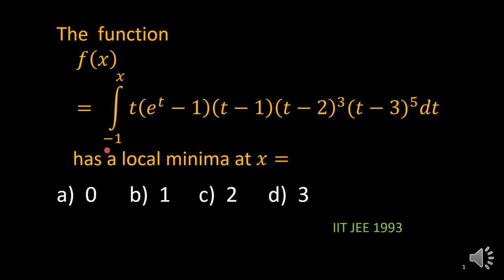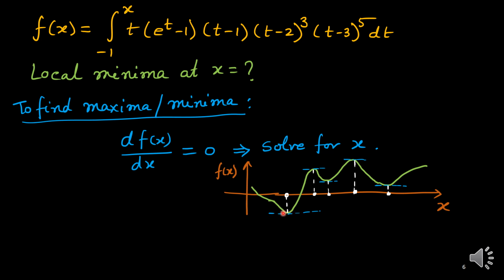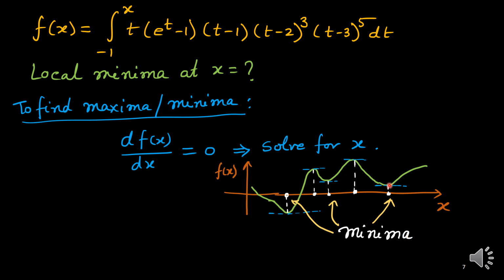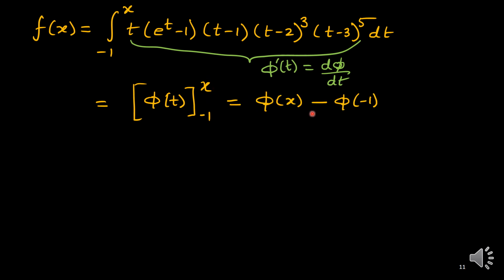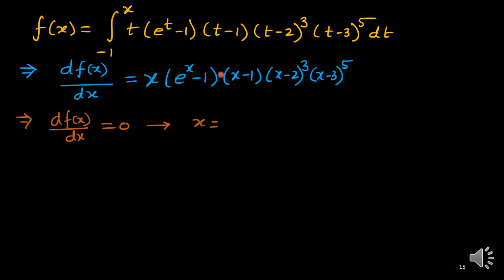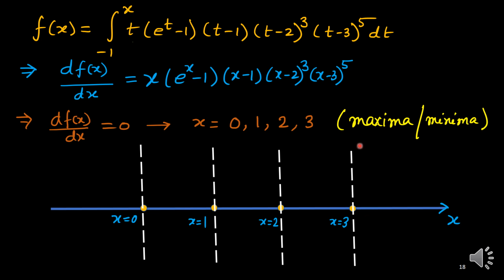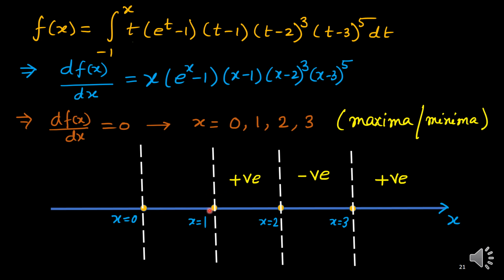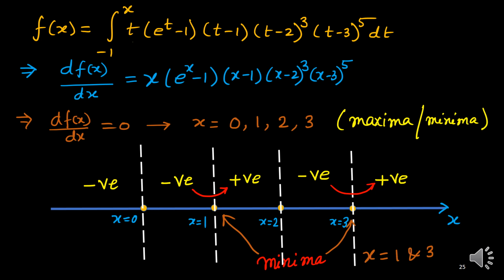A challenging Problem to Find Minima of a Function- JEE Preparation with RLD Sir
In this video, we have solved one IIT JEE  problem on finding minima points of a function. I have first discussed clearly how to find maxima or minima points of a function from its first order derivative only. There is no need to consider second order derivative. Try to understand the concept clearly. Follow the video completely. I will be uploading more videos on this topic. Keep watching